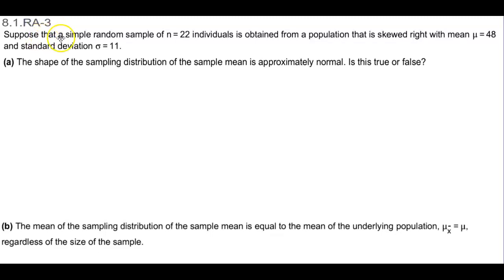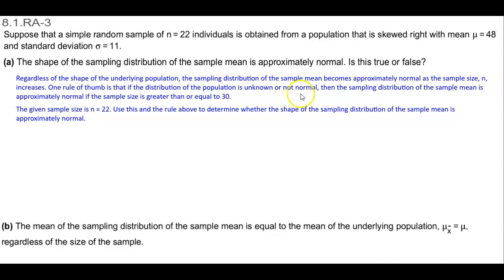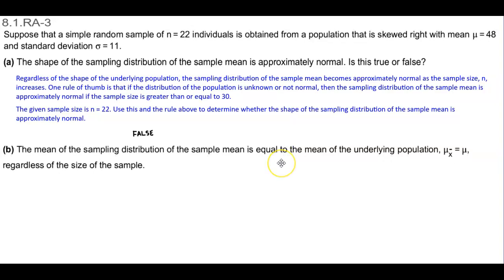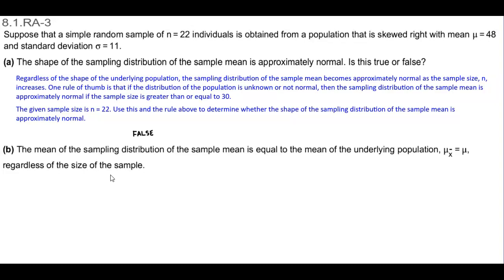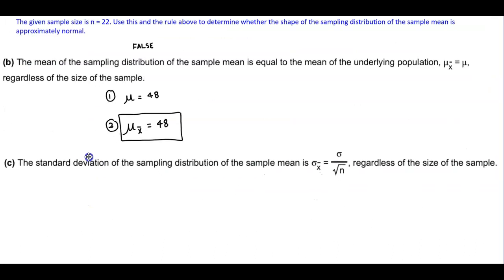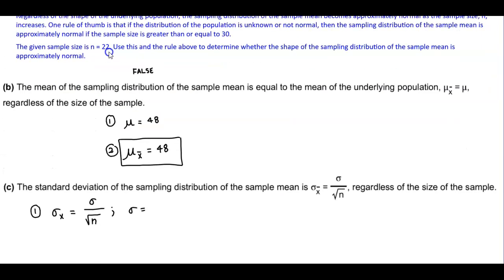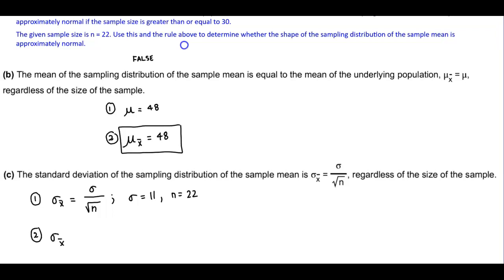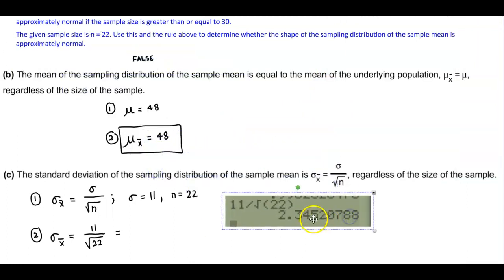Math 14 HW 8.1.RA-3